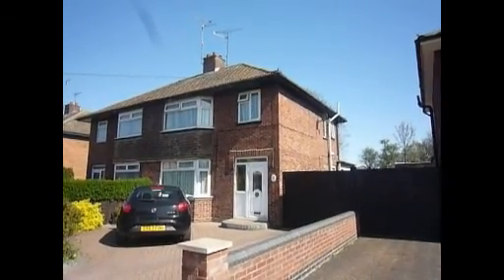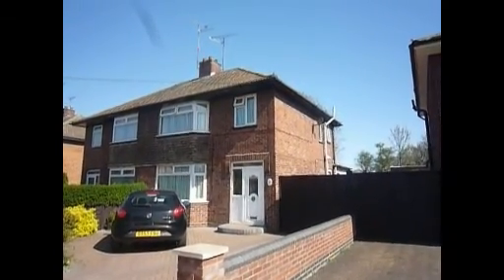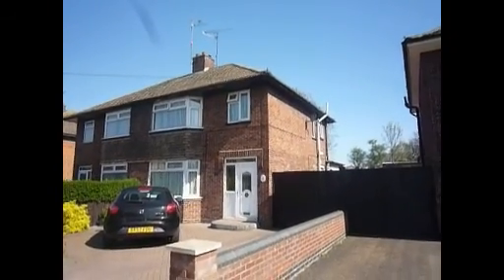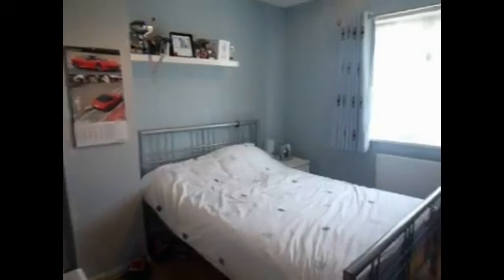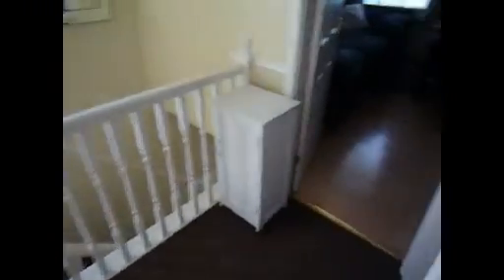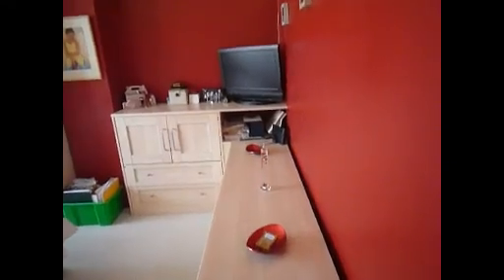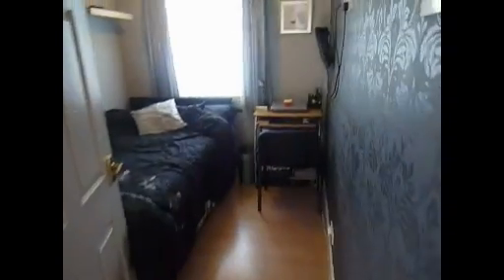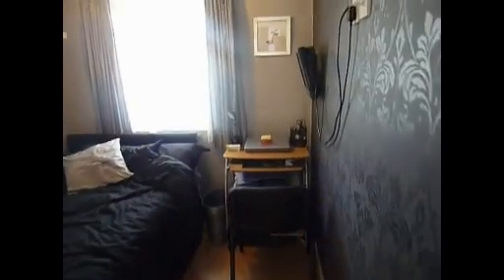Spacious semi detached 3 bed family home located close to local supermarket.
Spacious semi detached 3 bed family home located close to local supermarket. Excellent condition, modern decor throughout. 2 large double bedrooms. Exteded kitchen with breakfast bar. Garden. GCH.